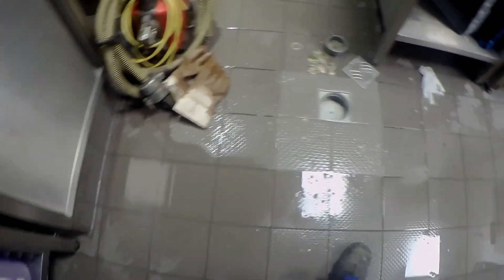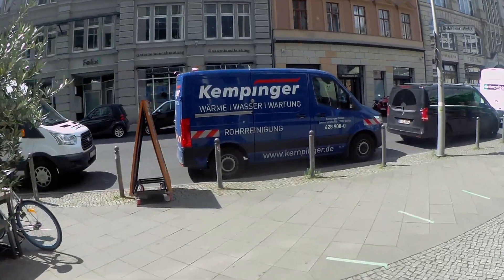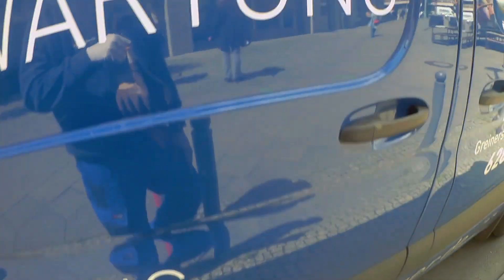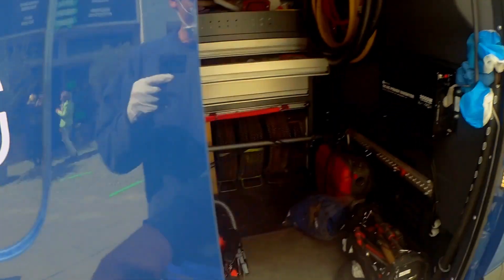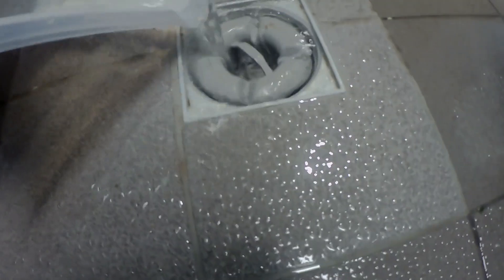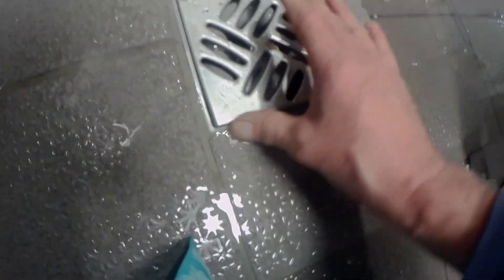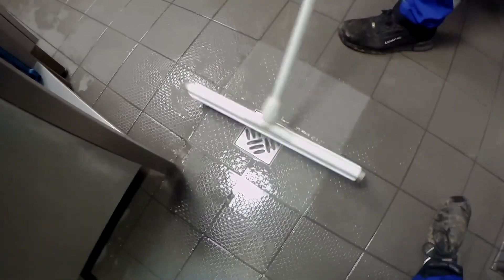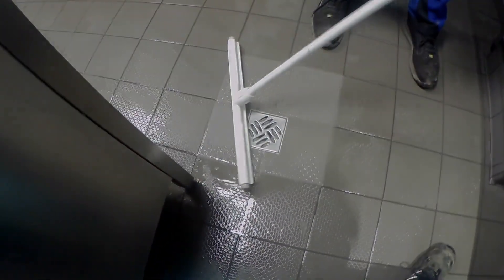Kempinger 89. Gastro verstopft nach shutdown Lockerung. Altes Fett, Kaffee, Gurken und anderes .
Hand written English subtitle available ☝️
Kempinger GmbH
Verstopfung-Sanitär-Wärme
Berlin,Germany. 2020
Bitte eure Meinung schreiben, auch bei nicht gefallen.